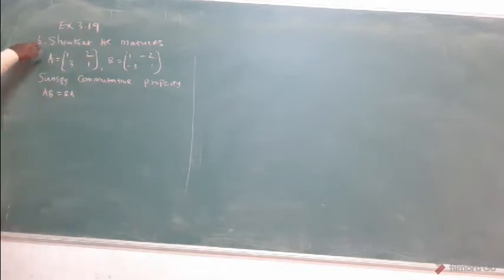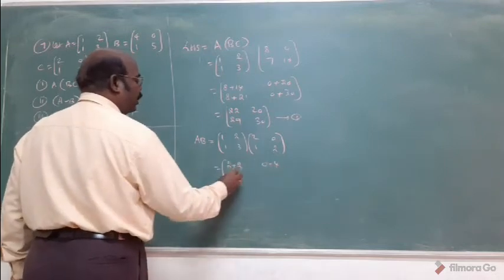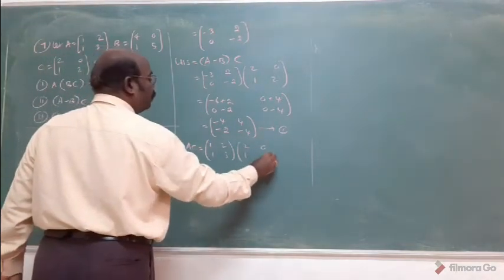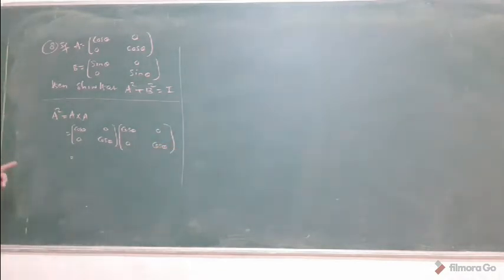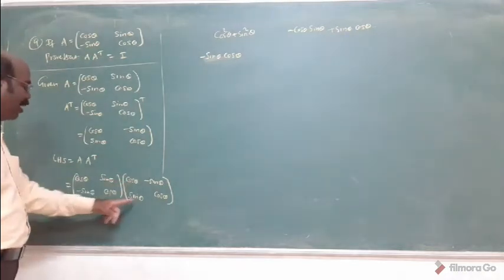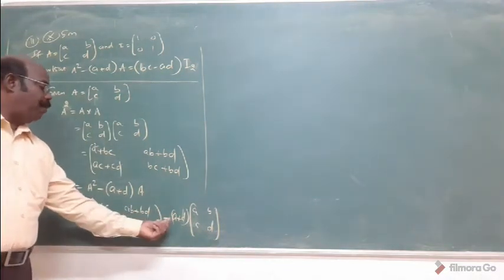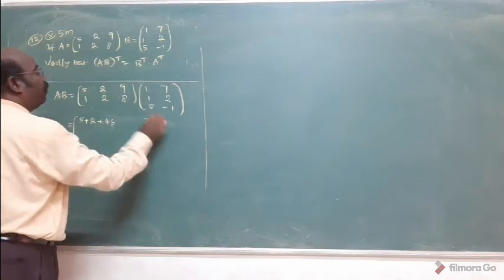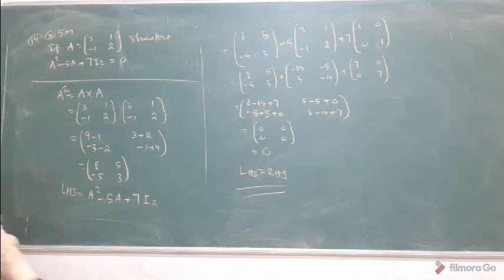STD X MATHS CHA.3 ALGEBRA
EXERCISE  3.19 Qn  6 to 13